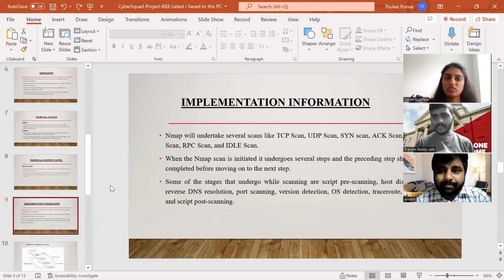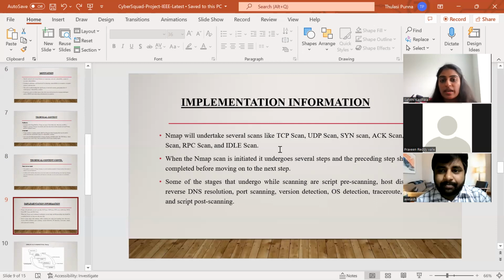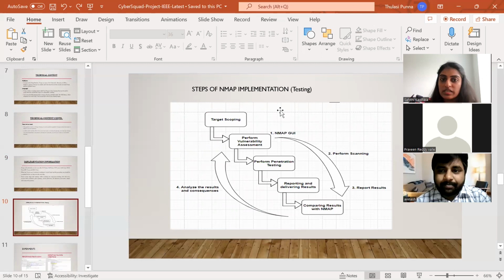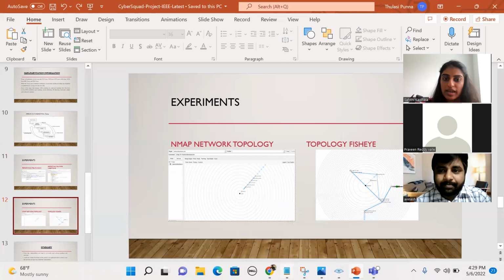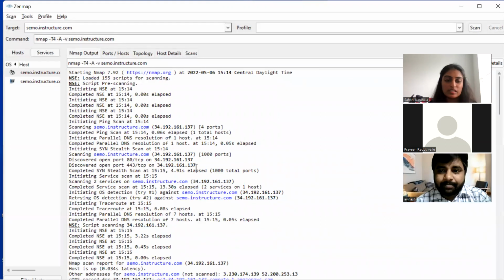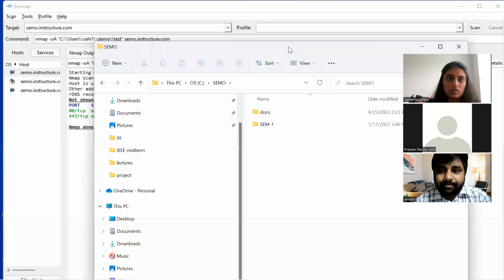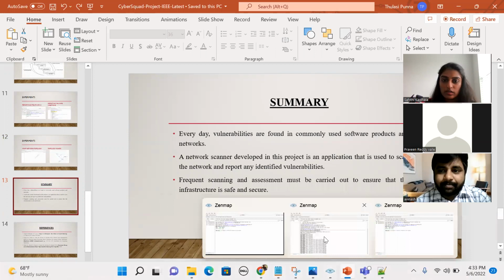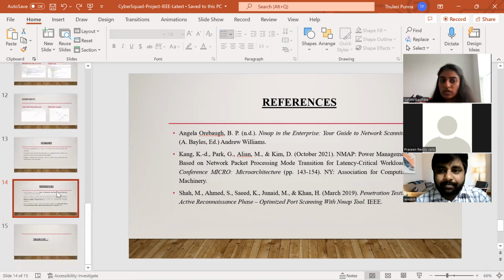CyberSquad - Nmap Tool - Final Project